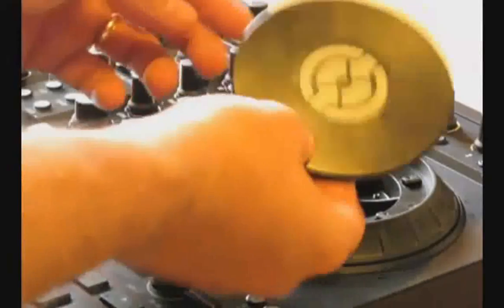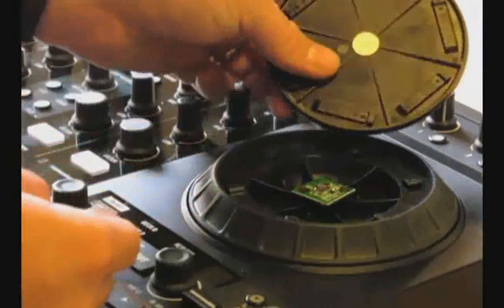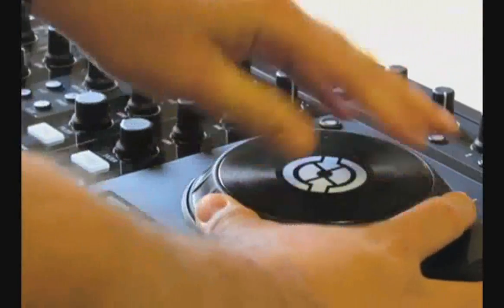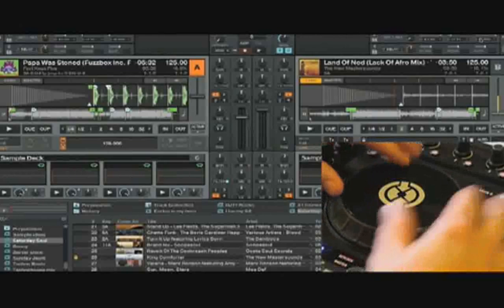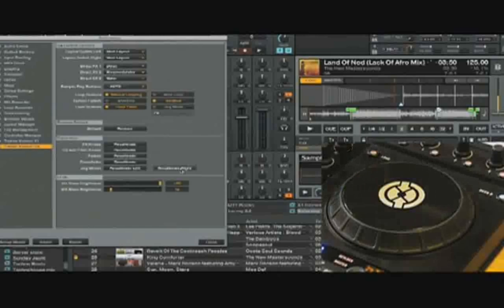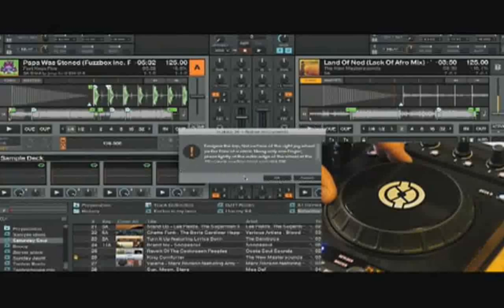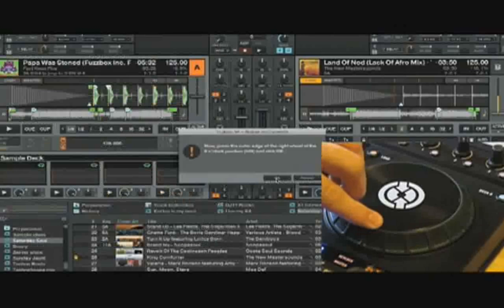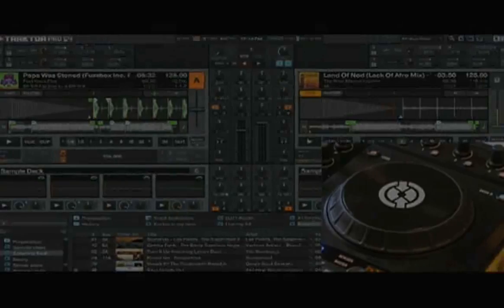Traktor Kontrol S4 How to fix Jog wheel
Quick little how to on putting the jog wheel top plate back on and calibrating the jog wheel on the Kontrol S4.